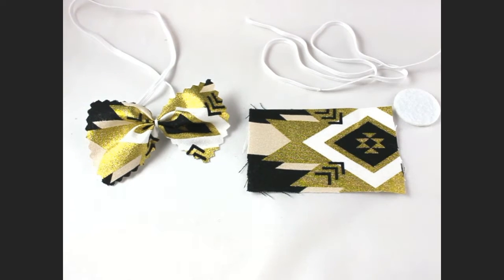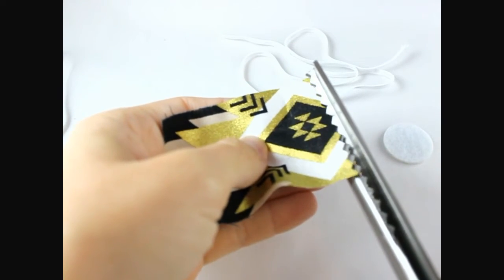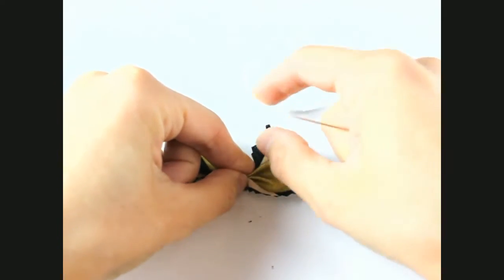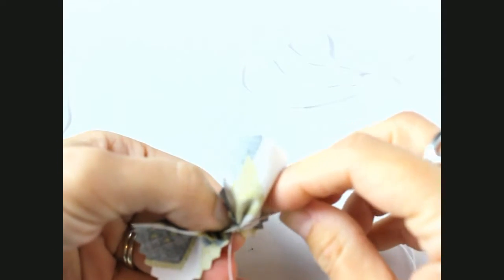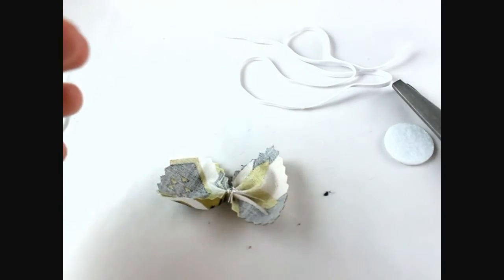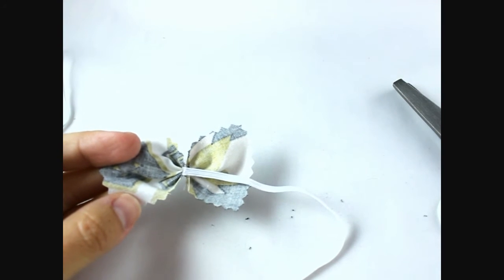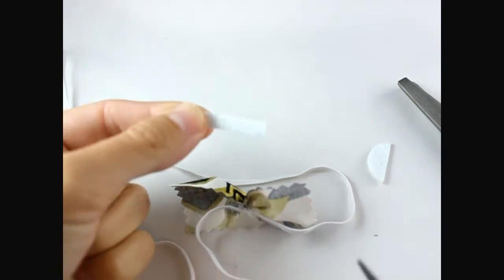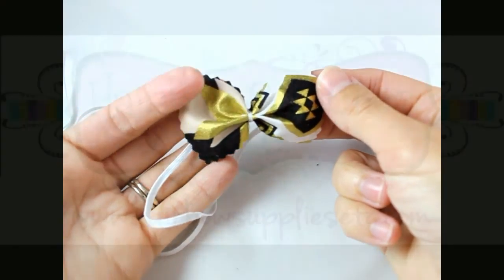Farfalle Fabric Bow Headband - Baby Headband Tutorial DIY Easy Hairbow Supplies, Etc.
These are adorable fabric hair bows on a headband!  Adorable and perfect for a photo shoot!  These fabric bow headbands are  super easy and take just minutes to make!